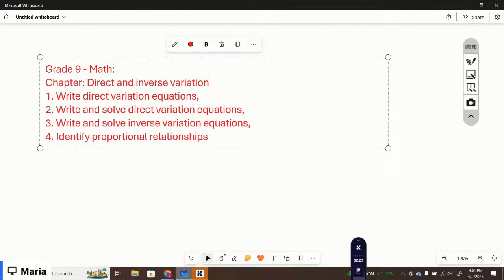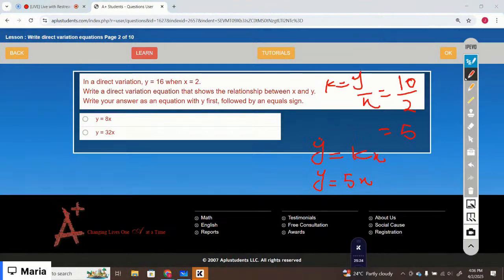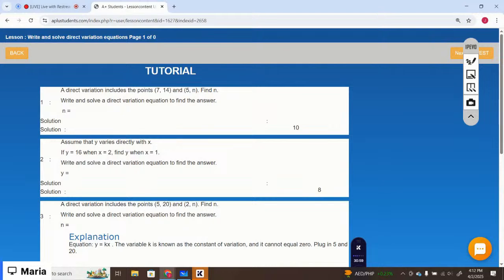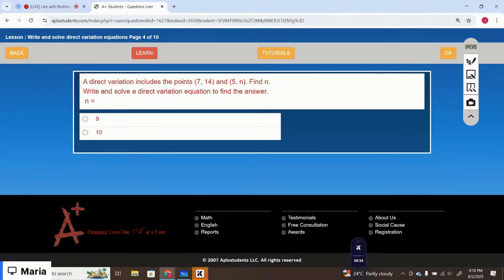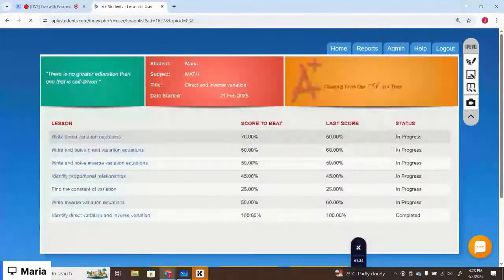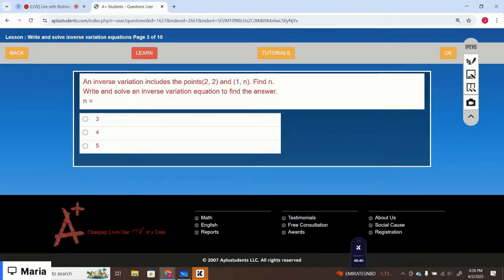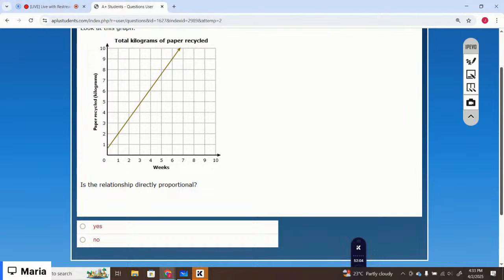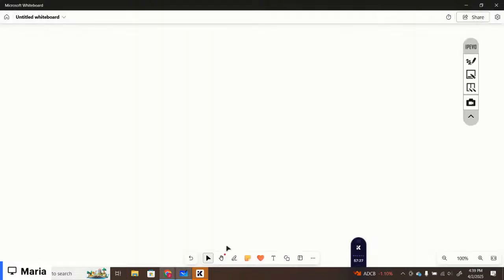Grade 9 - Math: Direct and inverse variation